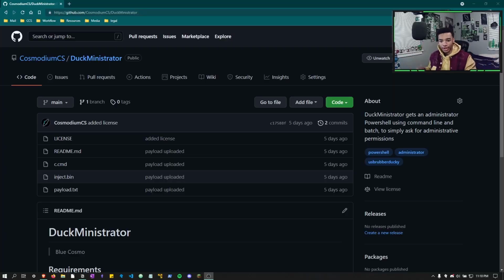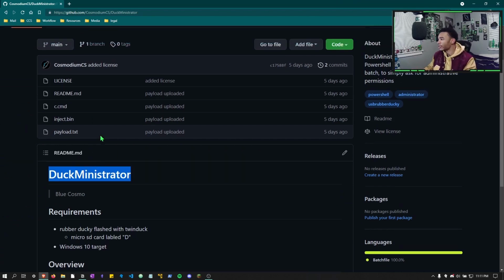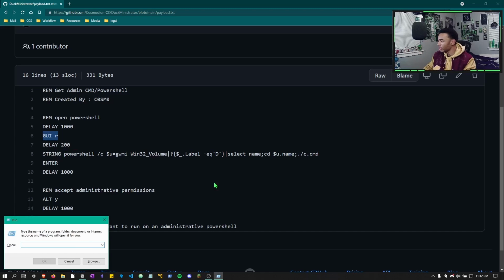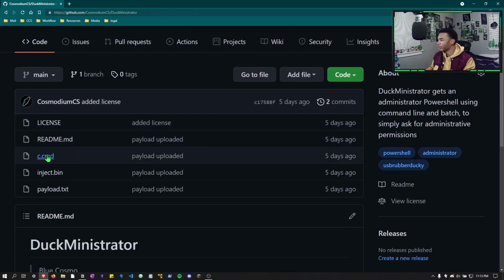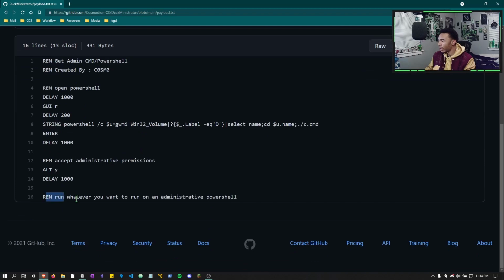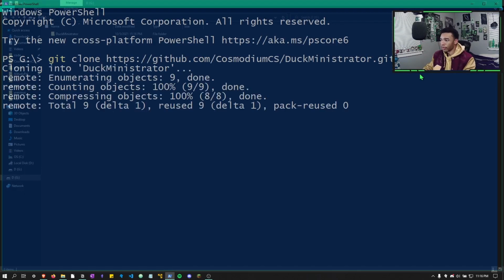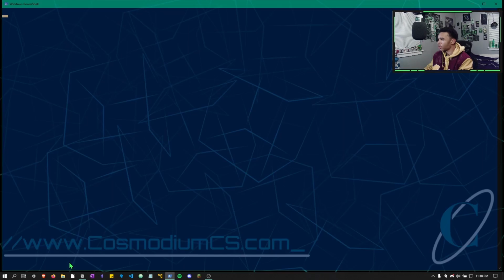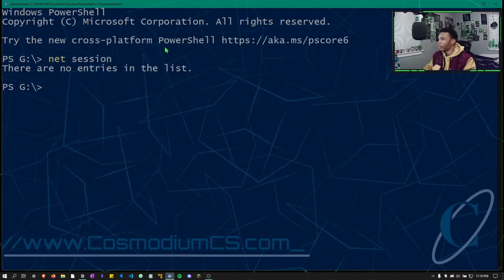Get Administrative Shells With Duckministrator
Hey Hackers!

This USB RubberDucky Payload will get an administrative Powershell on Windows 10 computers. Please note that this is not a privilege escalation payload, but rather a shortcut on privileged users to obtain these shells.

Happy Hacking!